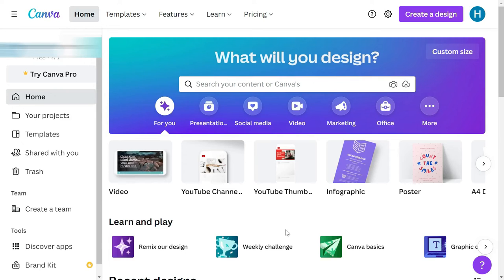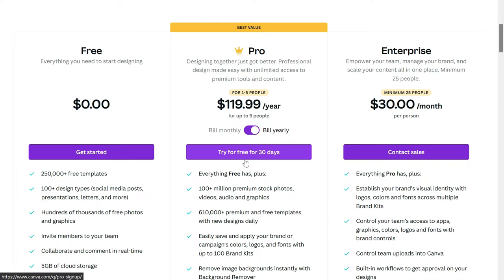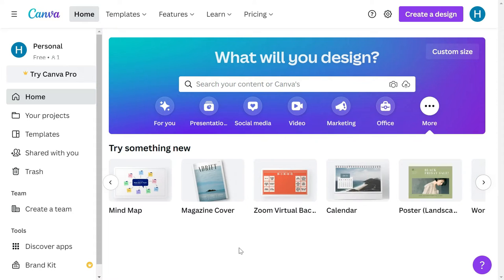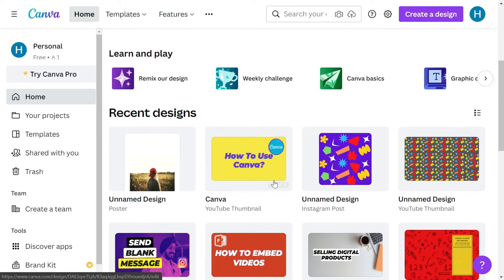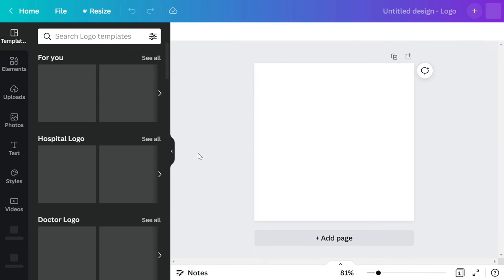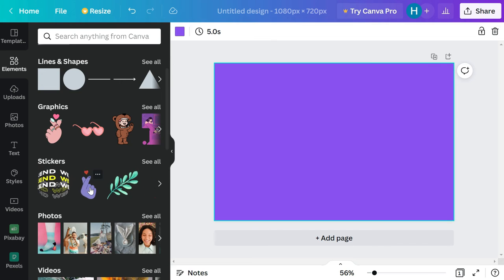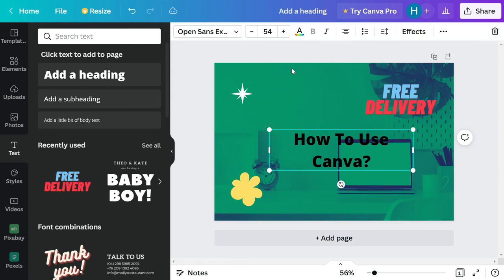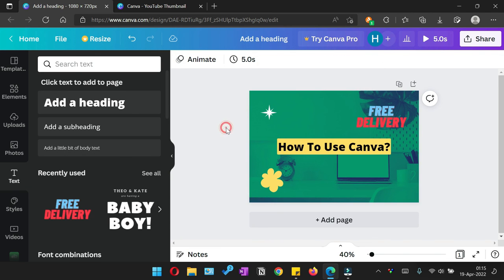How To Use Canva Tutorial For Beginners